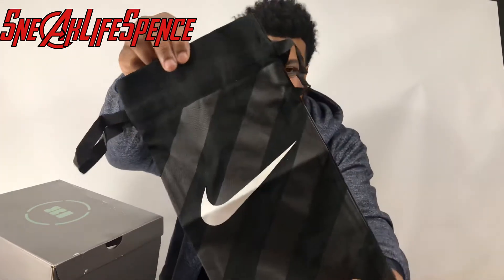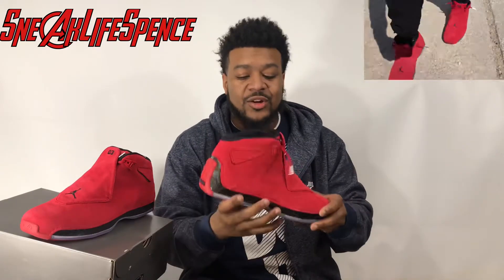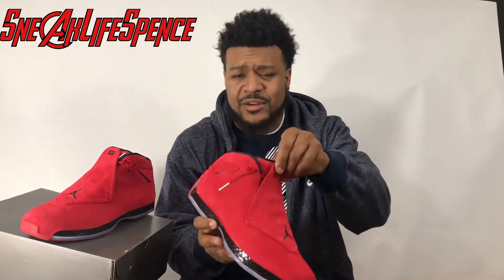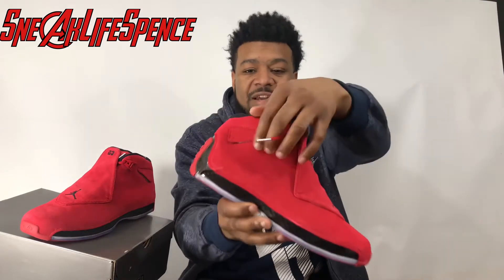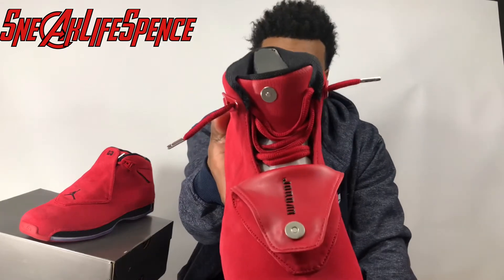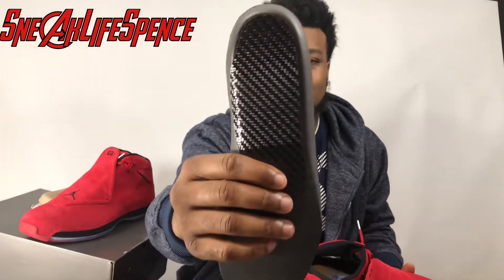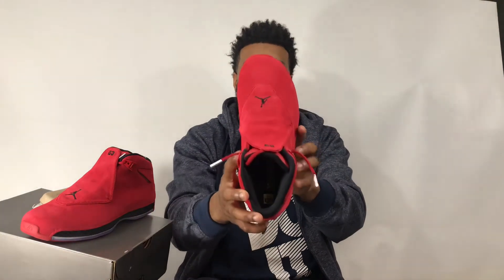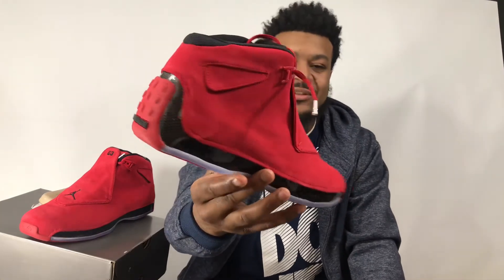Jordan 18 toro review + on feet view